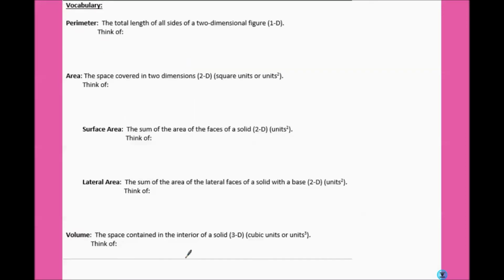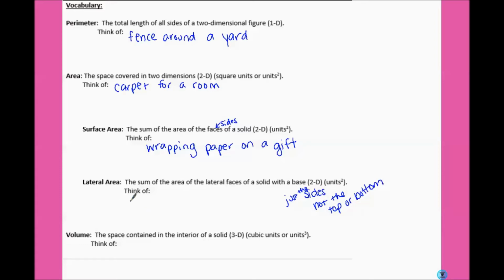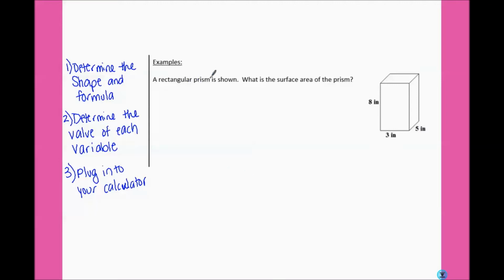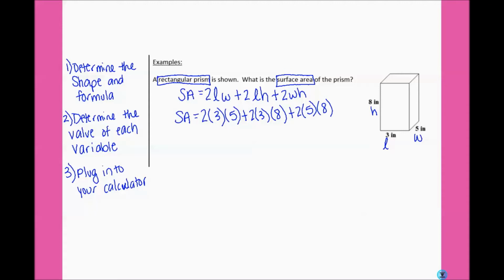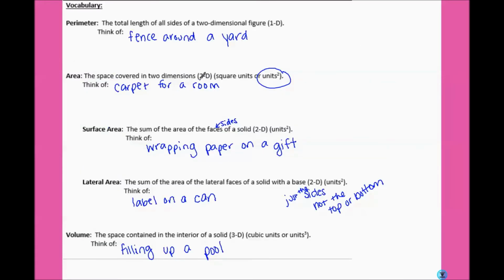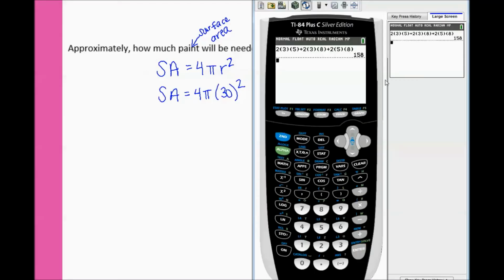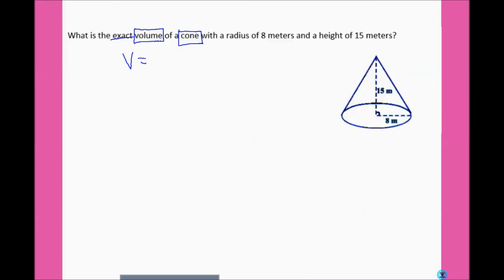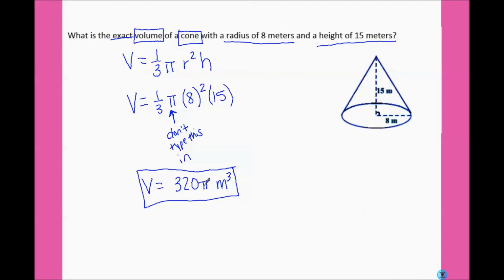Day 1 - Using the Formula Sheet